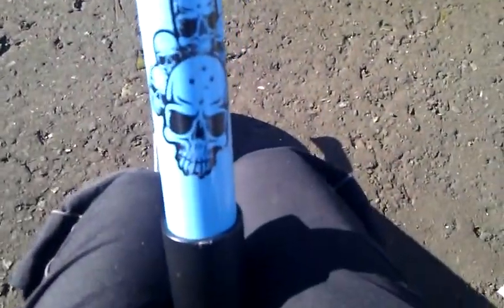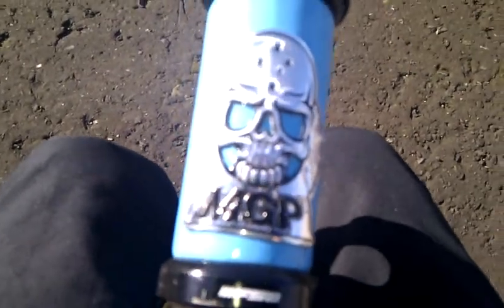Mgp scooter check